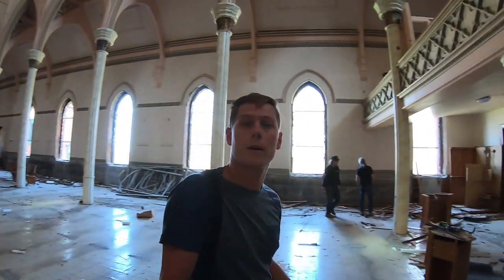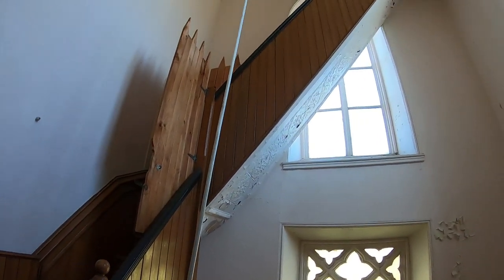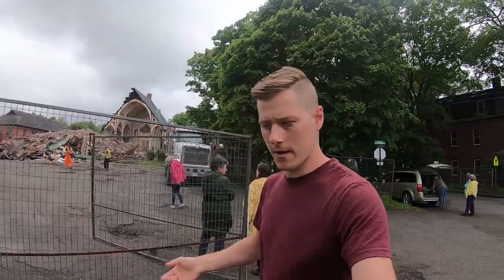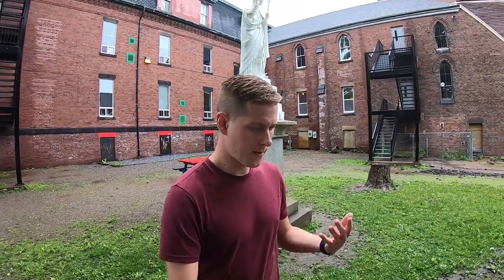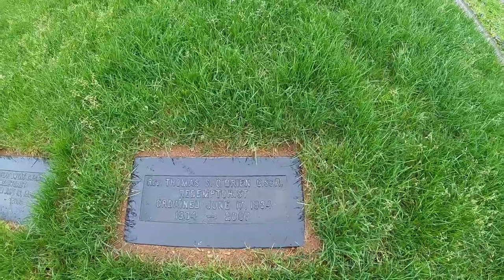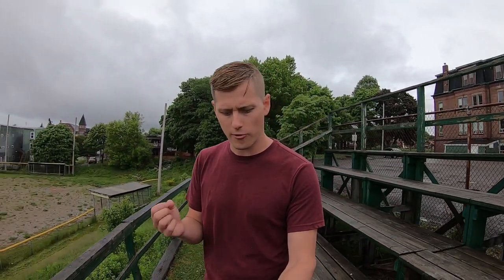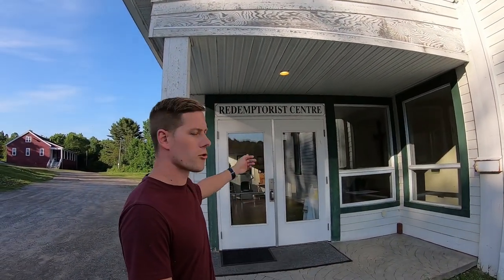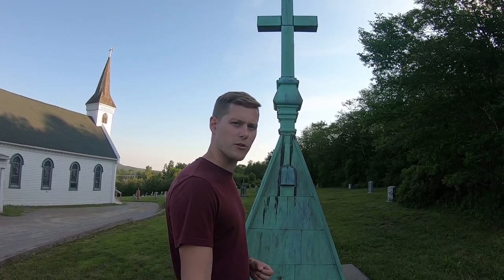Demolition of a Historic City Landmark | St. Peter's Church | Saint John, New Brunswick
Join us as we explore the interior of the old St. Peter's Church in Saint John immediately before its demolition. We discuss the history of the site and explore what will be left behind. Gone but never forgotten.

All photographs courtesy of:
Heritage Resources
The North Enders - Saint John NB Facebook Group
Telegraph Journal - October 26, 2007

Video of the steeple collapse:
Nancy Simard - Facebook Live stream